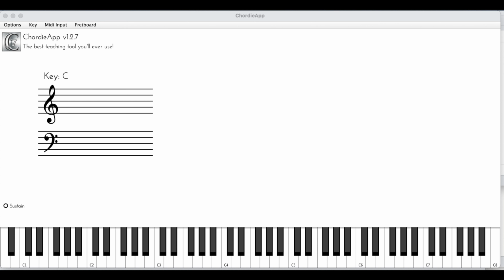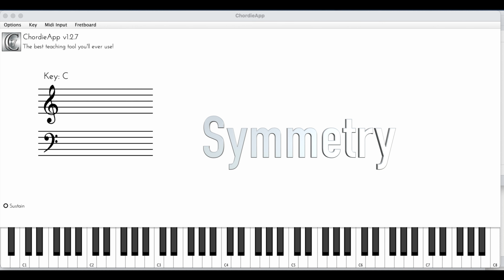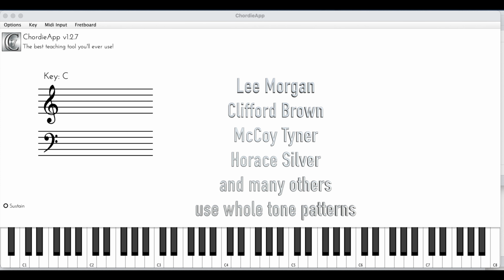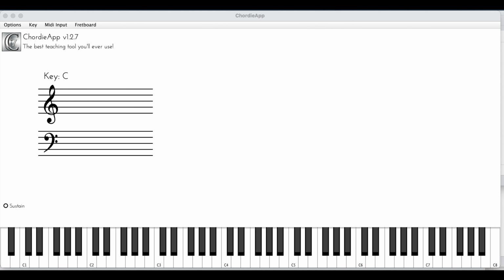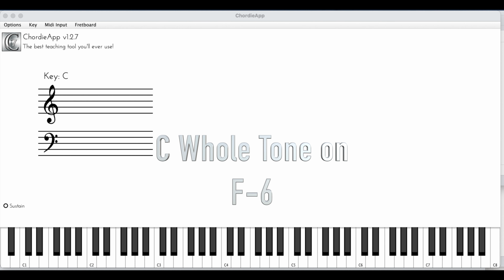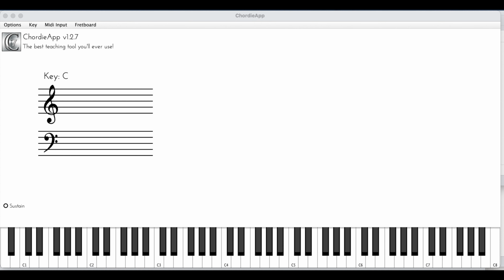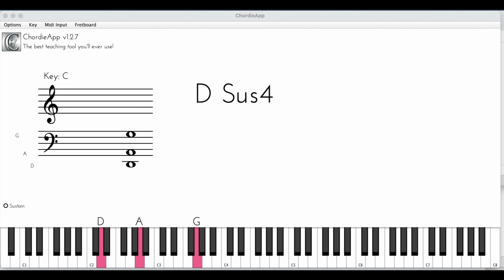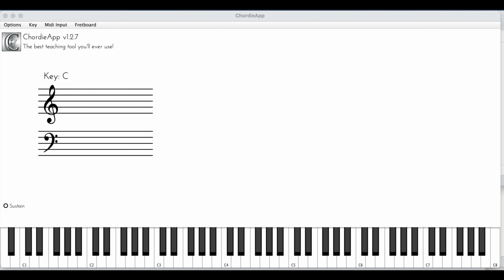Whole Tone Scale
Here's something I've been messing with- using the Dominant whole tone over the minor tonic chord.